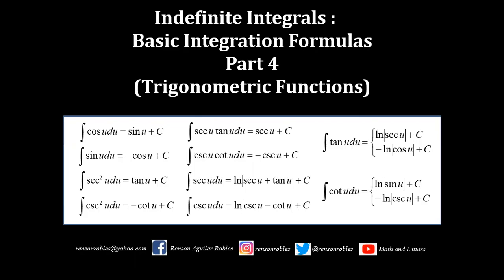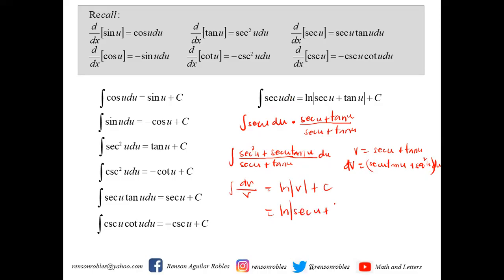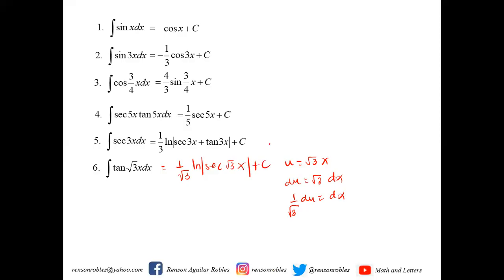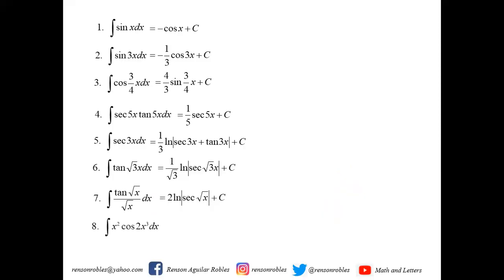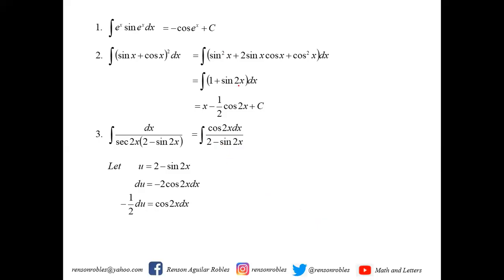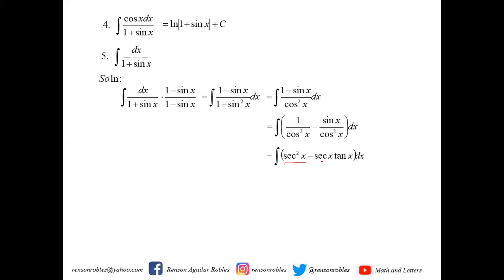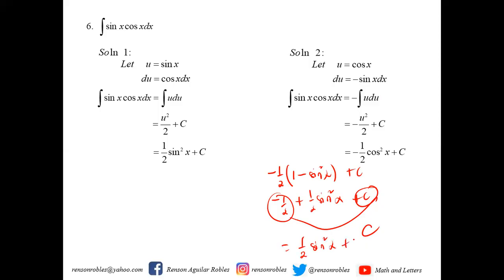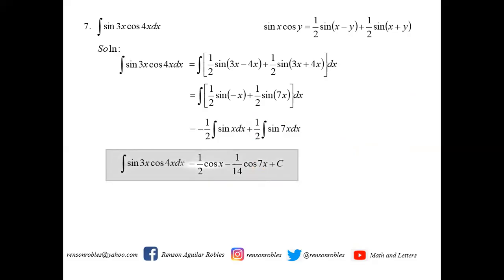Integrals of Trigonometric Functions (Indefinite Integrals Part 4)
On this video we shall discuss some basic integration procedure for some trigonometric functions.